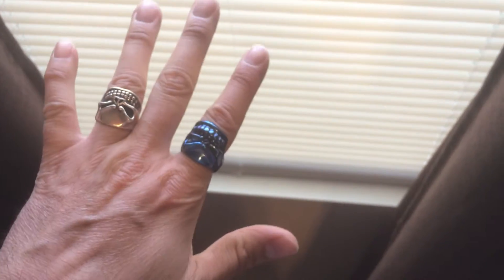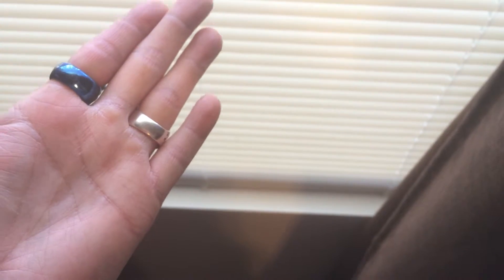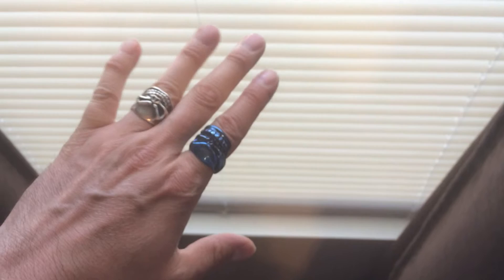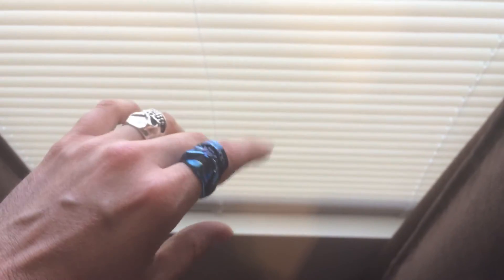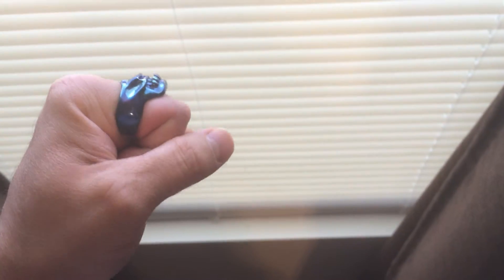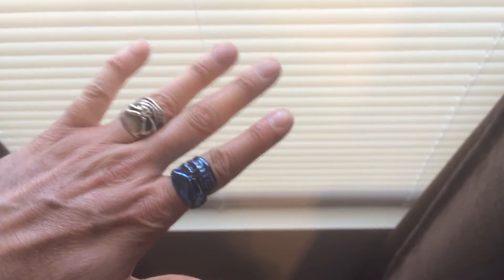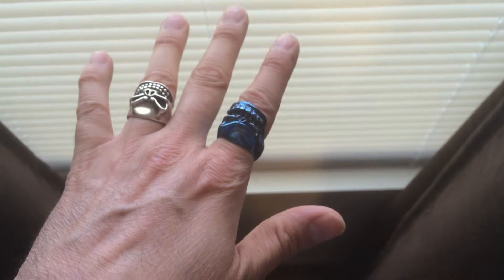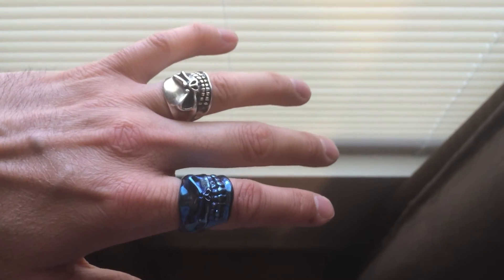Starlingear ring on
Was asked to show ring on